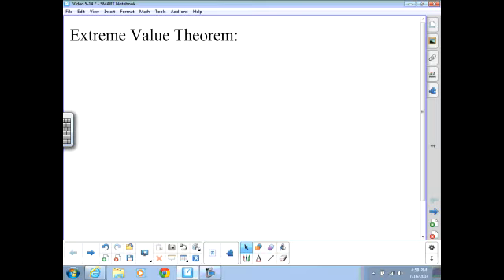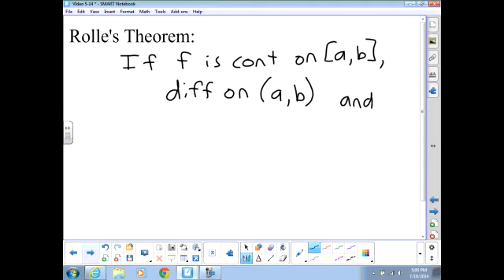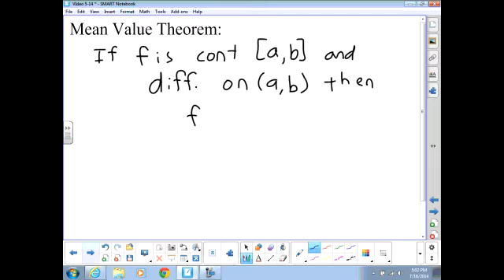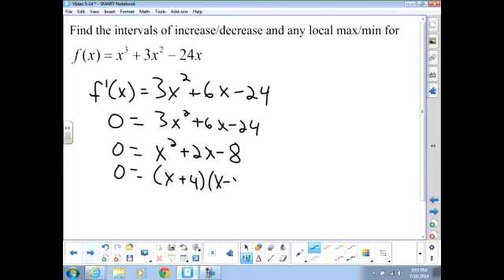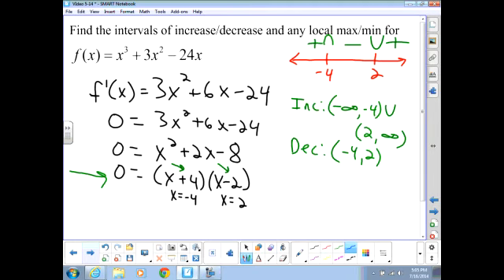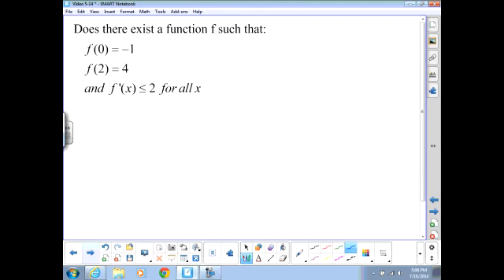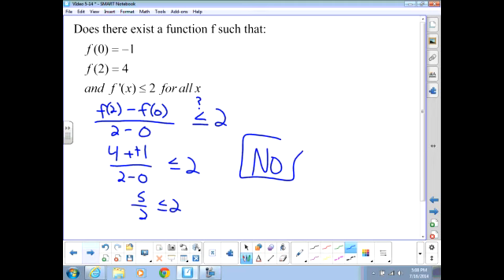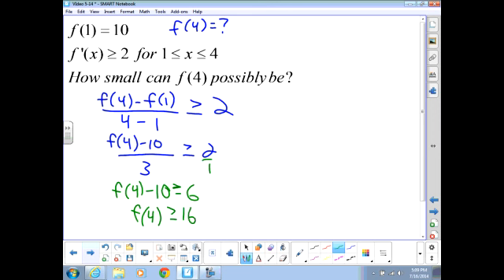SC Video 5-14